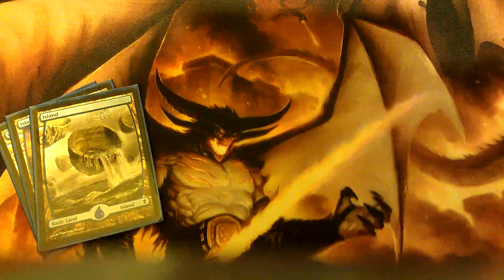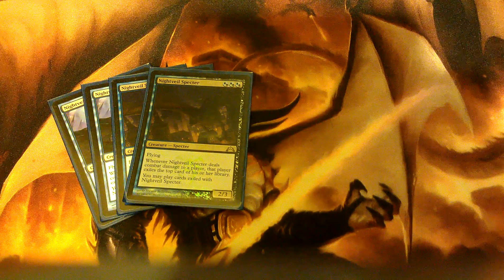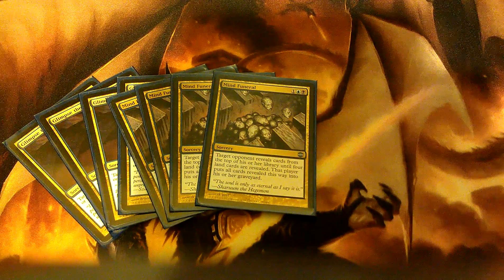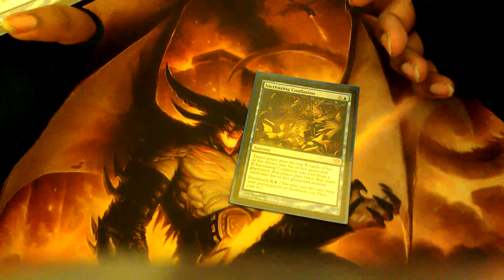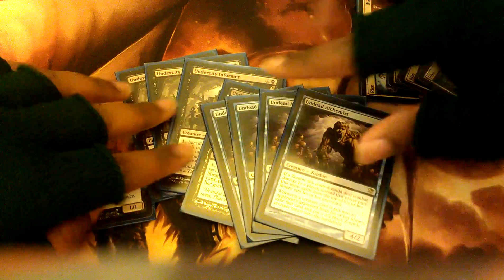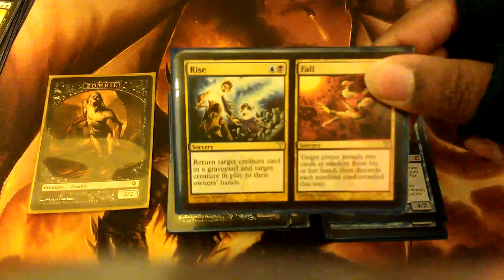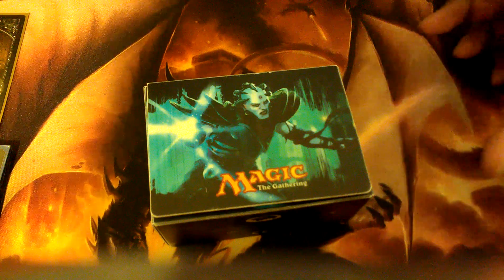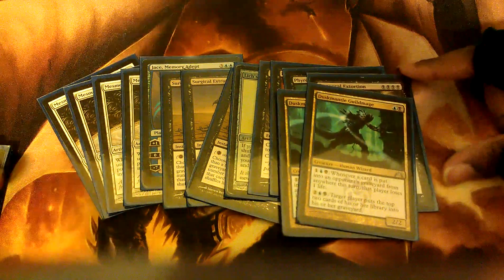Magic Deck Tech: You Know What Really Grinds My Gears? (Dimir Modern Mill)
Mr Shadow's deck tech for his U/B Modern Dimir Magic deck, featuring mill, tokens and an interesting combo. This is his Tournament deck for Trimester 1 2013.

To explain further, there is the main combo, where the Zombies generated by the Alchemist are sacrificed for the Informer. There is also a mini-combo, where the Reassembling Skeletons can be sacrificed for the Informer as many times as possible in a turn.